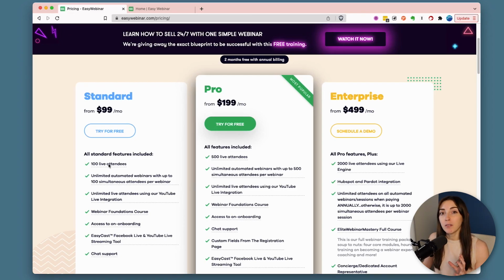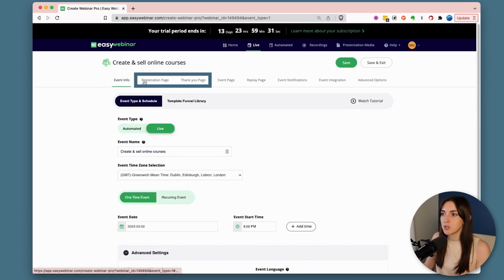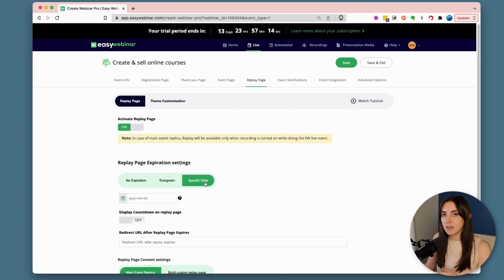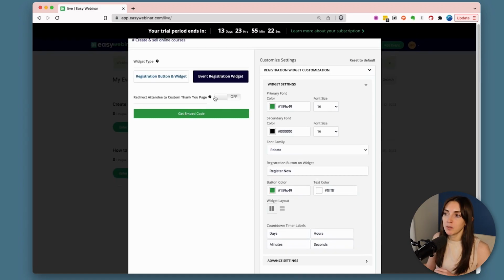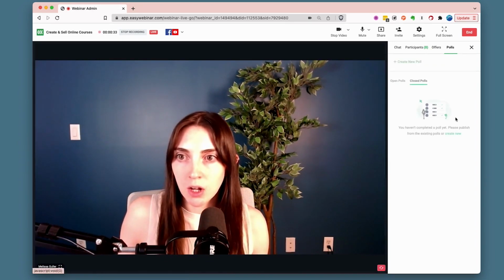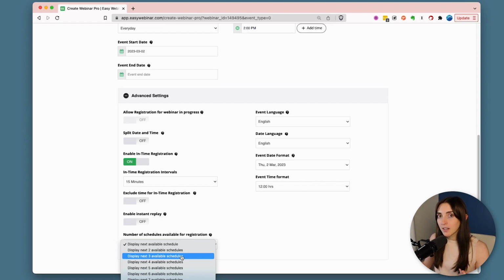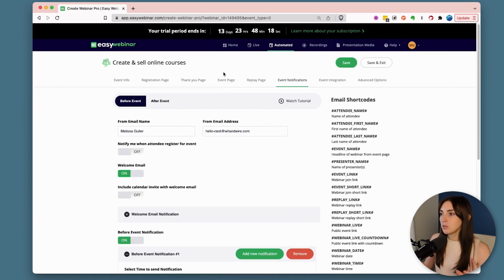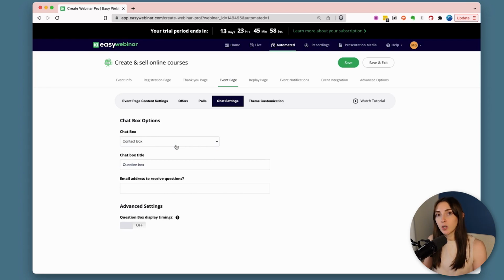EasyWebinar Review: Is this webinar platform right for you?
EasyWebinar is a webinar platform that lets business owners run live or automated webinars that showcase their expertise so they can sell their programs or services. And in this review, I’m going to bring you behind-the-scenes to show you how EasyWebinar works to decide if this marketing tool is right for you.

TIMESTAMPS:
0:00 - Intro to EasyWebinar
1:04 - Create your EasyWebinar account
2:23 - Create a live webinar
7:49 - Live webinar demo in EasyWebinar
10:15 - Create an automated webinar
14:24 - Access your EasyWebinar recordings
14:55 - Should you start with live or automated webinars?
15:24 - Add a contact box to automated webinars (bonus tip)
16:15 - Get started with EasyWebinar

ABOUT WIT & WIRE:
Hey, I'm Melissa! I help online business owners turn their skills and passions into profitable online businesses. I'm a course creation expert (formerly @ Teachable, Ramit Sethi, General Assembly) and I share simple step-by-step tutorials to help you scale your income and impact online doing work you love.